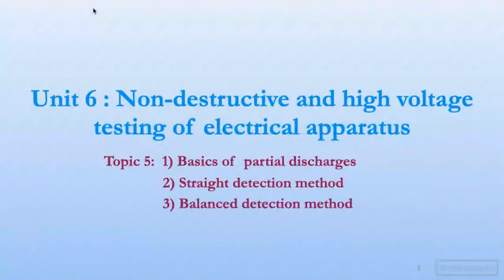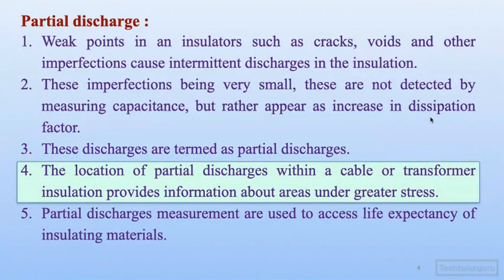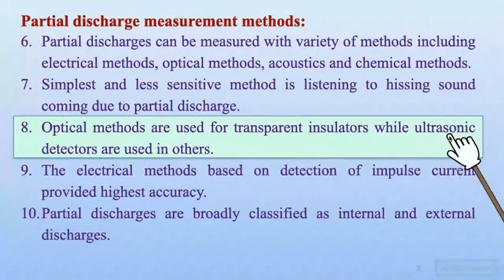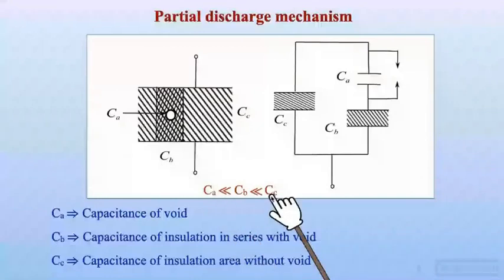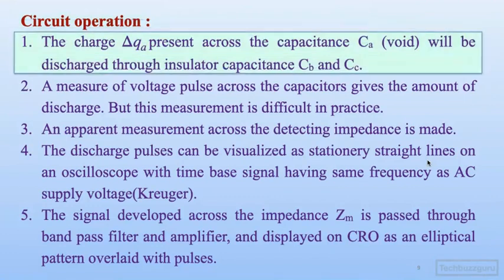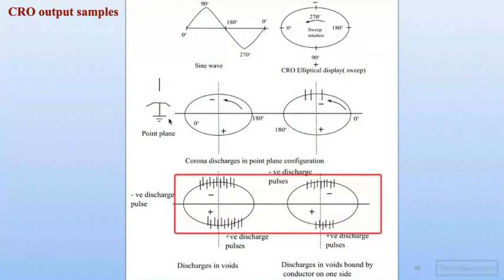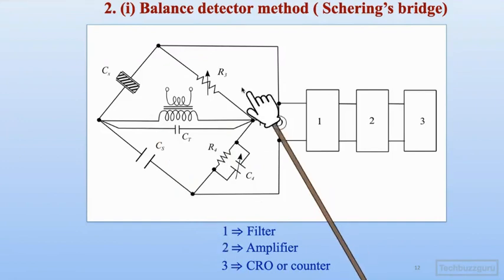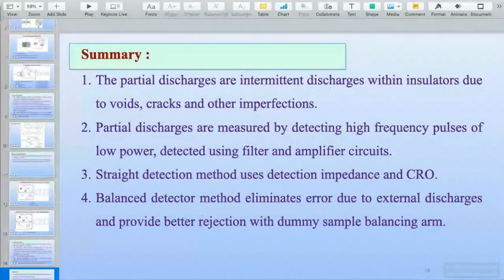Partial discharge measurement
HVE unit6